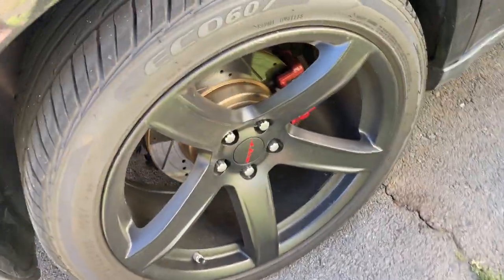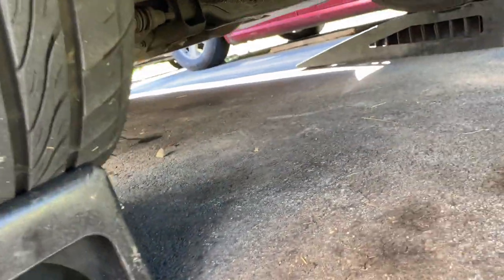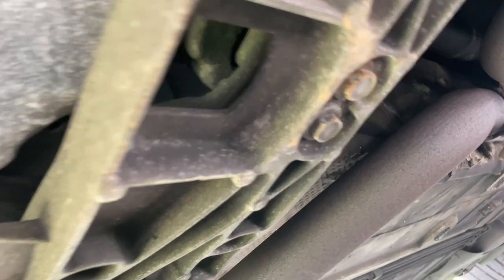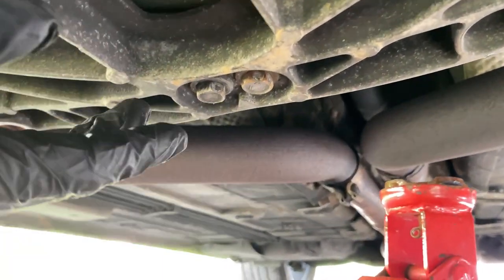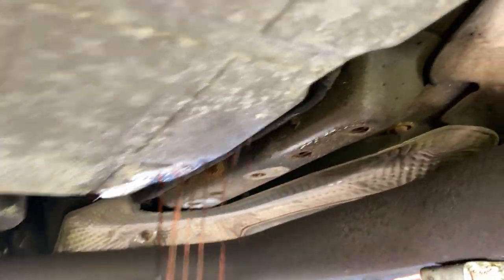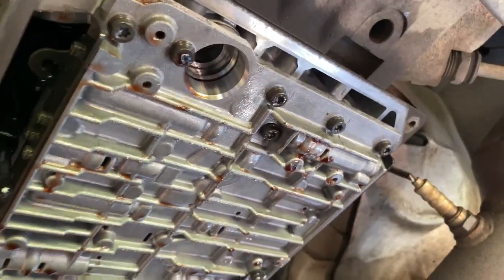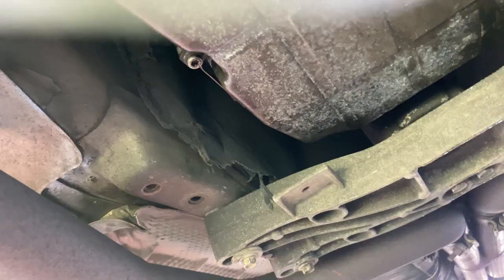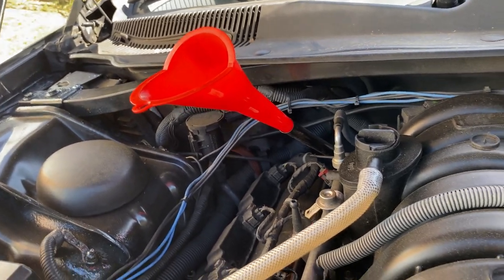Transmission fluid and filter replacement. Dodge Charger, Challenger, Magnum, Chrysler 300, NAG1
This is a 2008 dodge charger R/T. It is similar on all of these models with a NAG1 5 speed transmission.